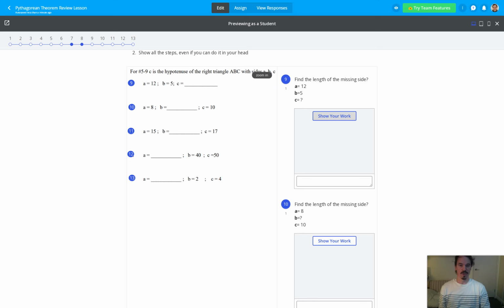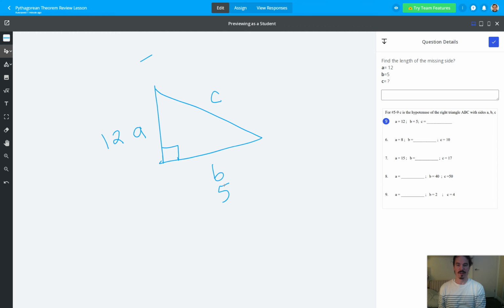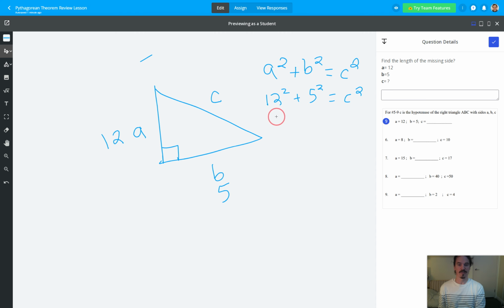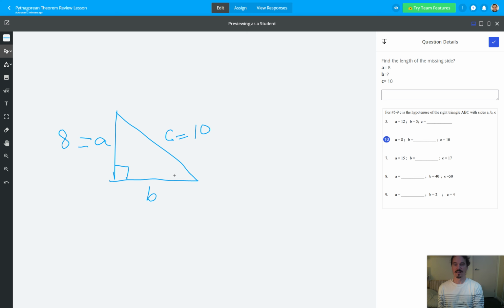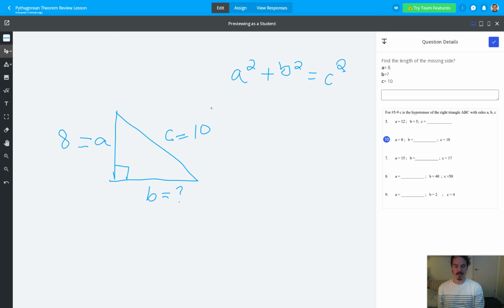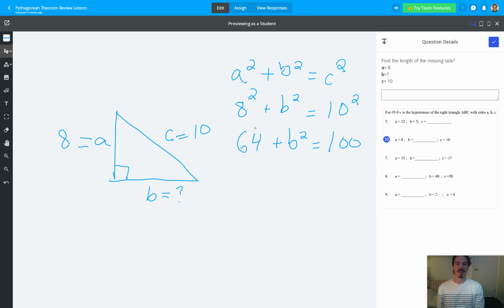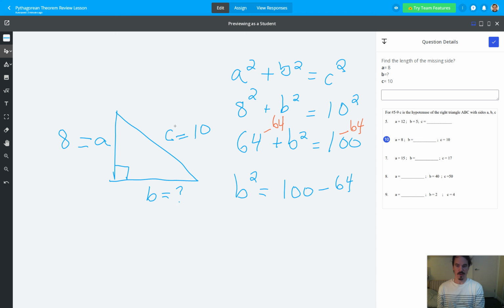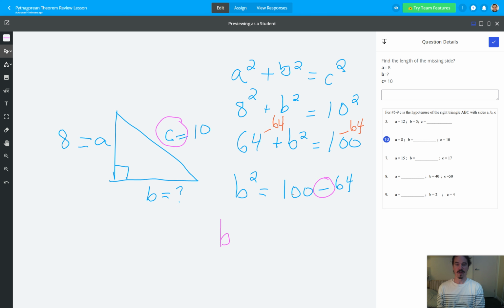Pythagorean Theorem Review Lesson - Formative